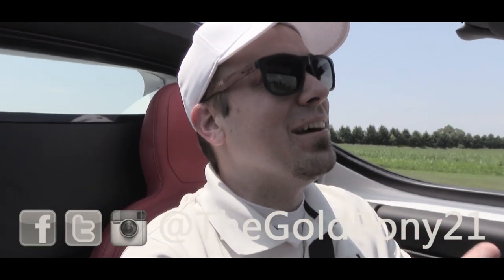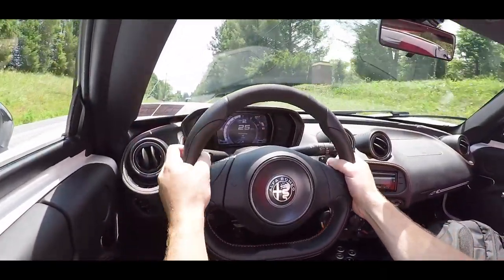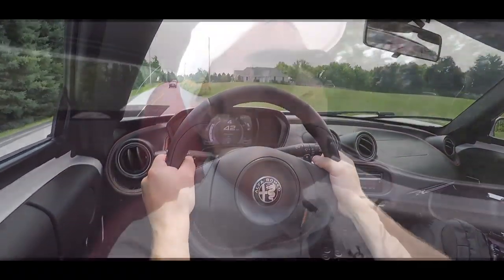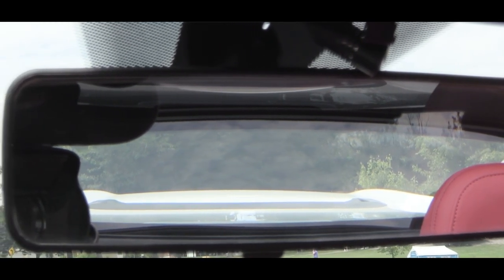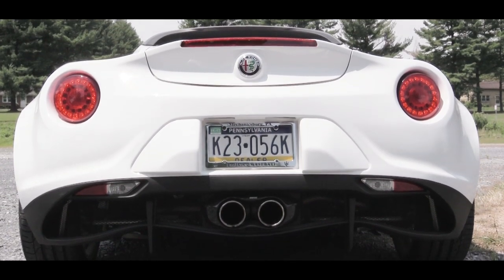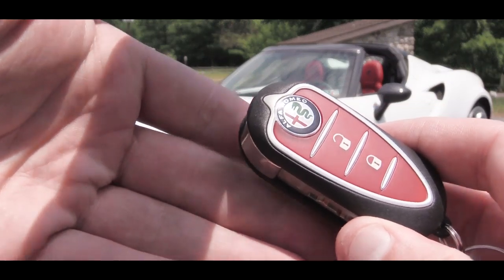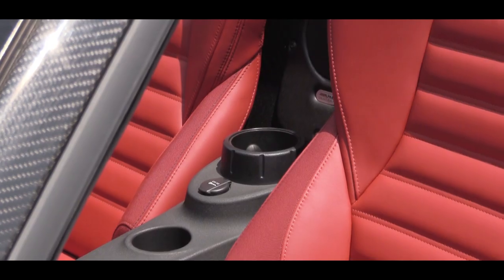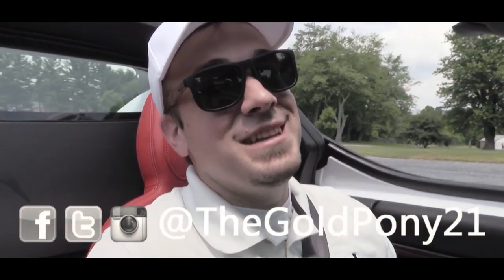2019 Alfa Romeo 4C Spider: Review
In this video I'll go for a test drive & completely review the NEW 2019 Alfa Romeo 4C Spider! I'll test out acceleration, paddle shifters, braking, steering feel, visibility, exhaust clip & more!

Big thanks to Faulkner Alfa Romeo in Mechanicsburg, PA for allowing me to check out the NEW 2019 Alfa Romeo 4C Spider! For more information on their inventory please feel free to visit their website below.